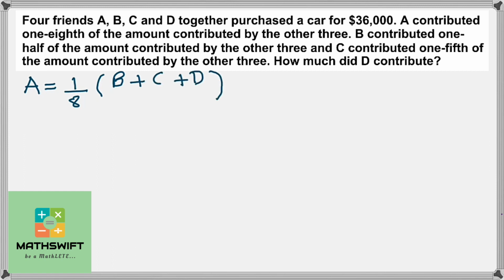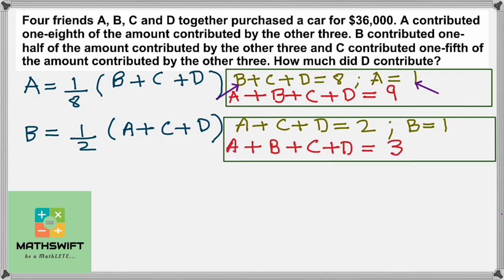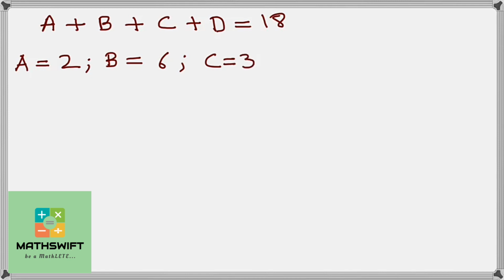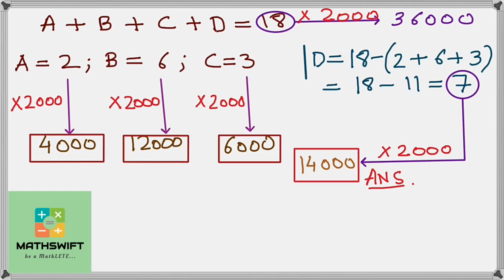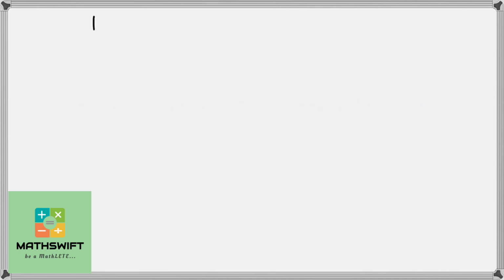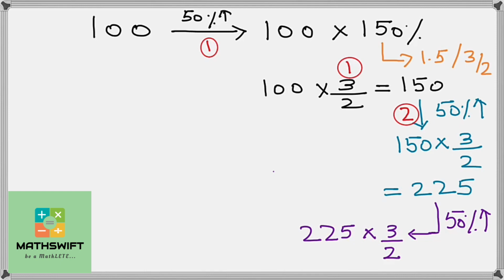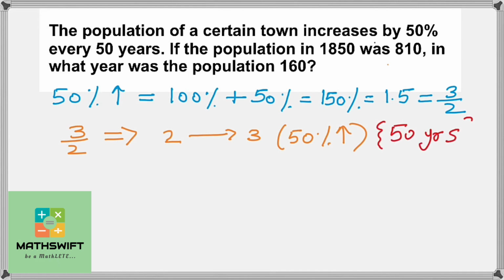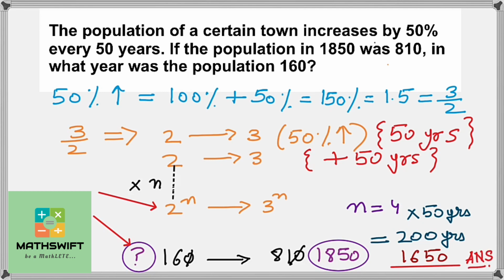Problems on Percentage, Ratio and proportion | GMAT, GRE and other competitive exams...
Word problems on percentage, ratio and proportion for GMAT preparation.